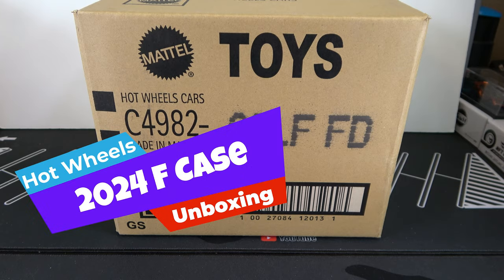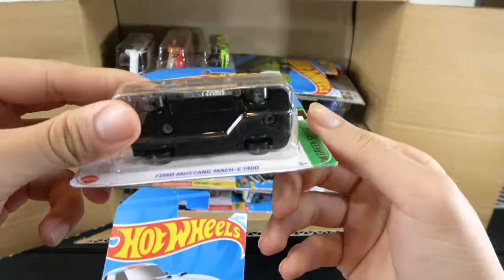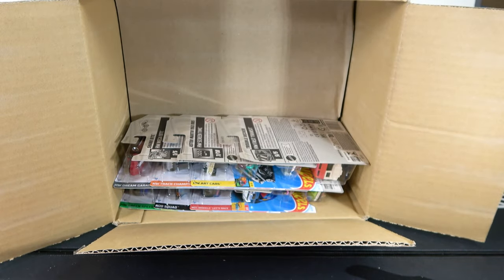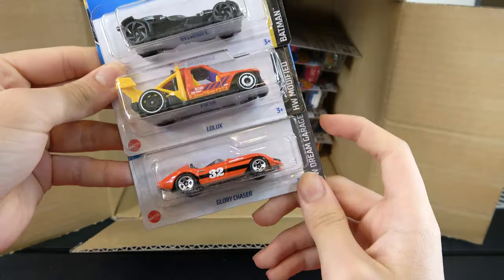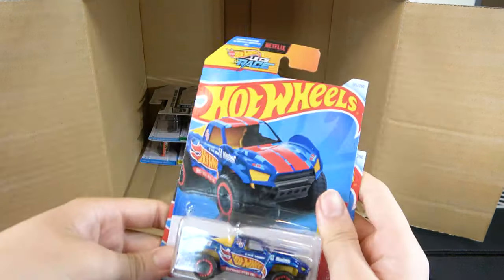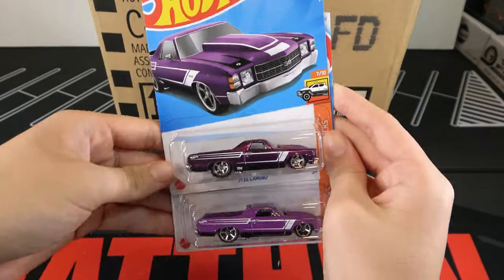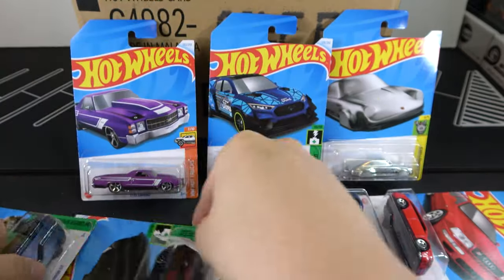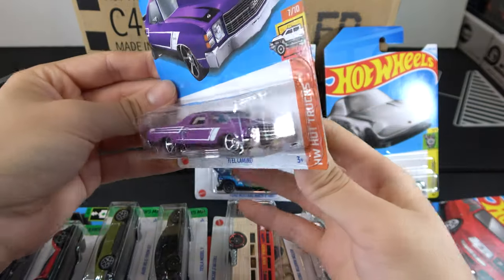Unboxing Hot Wheels 2024 F Case - JDM, PORSCHE & MORE!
*as of the posting of this video they are still available!!